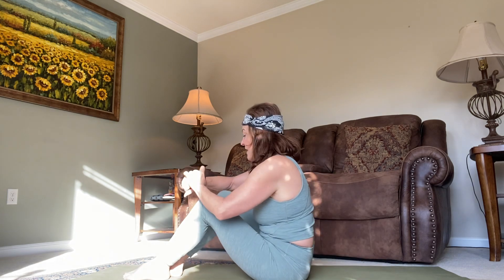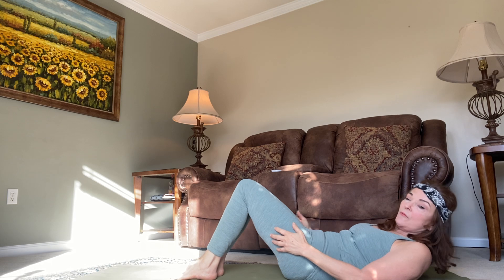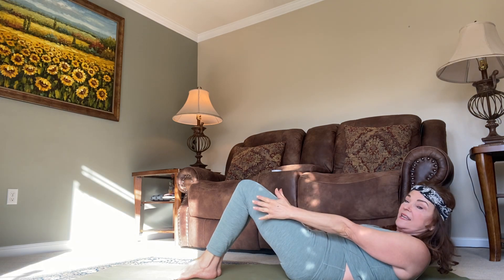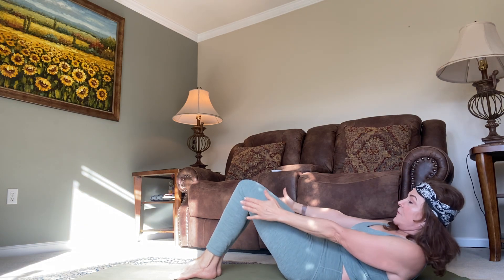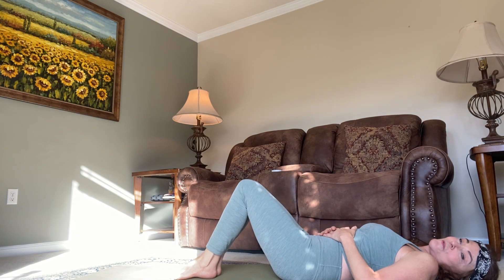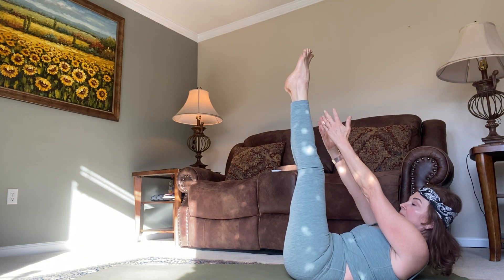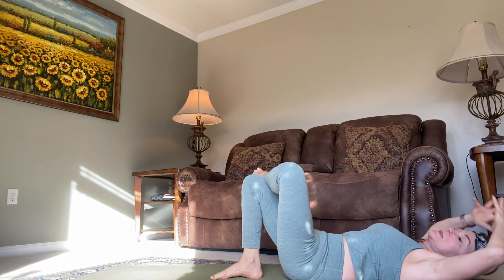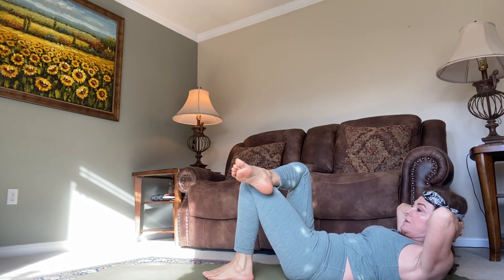Yoga coreworkout for the love of strength in just 2 minutes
This coreworkout builds strength in just 2'. See the results in one short month by showing up daily for only a few minutes

A core workout in just 2 minutes is great for improving your core strength. They can help prevent injury, increase core stability, and improve balance.

We will start on your back. Make sure you press the lumbar spine against the floor throughout the entire time. And we'll do some yoga bicycles to activate the oblique muscles.

The next progression is to activate the transverse abdominals (TA) muscles, located deep in the body. We will also work on the oblique muscles. Are you ready?

Progress through these core strength exercises at your own pace.

🧘‍♀️WELCOME to Vital Living Yoga with Megan! Hi, my name is Megan
My mission is to spread the message of yoga and mindfulness to as many people as possible.

In this channel, you will find free yoga videos to nurture your mindful lifestyle.

I am committed to getting you content for yoga, intermittent fasting, functional medicine, grain-free tips, and guided meditations Mind ... body ... heart ... wellness, hack it here!

This is a very inclusive channel welcoming all human beings from all genders, nationalities, ages, and from all walks of life.

Choose from a selection of short challenges to build physical and mental strength practices geared to beginners and intermediate yogis in a variety of styles: yin, vinyasa, breath work, and so much more.

I read and reply to all comments and suggestions.

Vital Living Yoga with Megan recommends that you consult your physician regarding the applicability of any recommendations and follow all safety instructions before beginning any exercise program. When participating in any exercise or exercise program, there is the possibility of physical injury. If you engage in this exercise or exercise program, you agree that you do so at your own risk, are voluntarily participating in these activities, and assume all risk of injury to yourself.